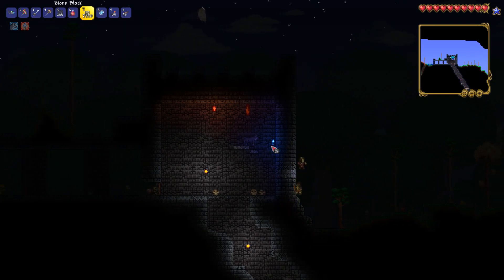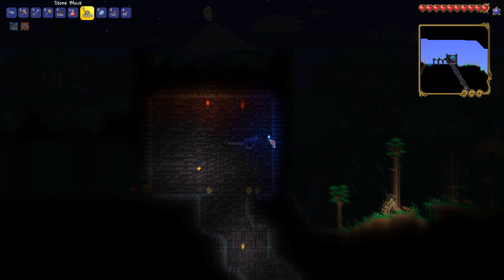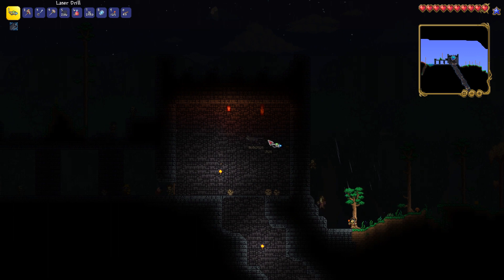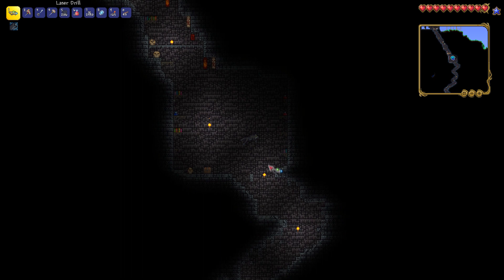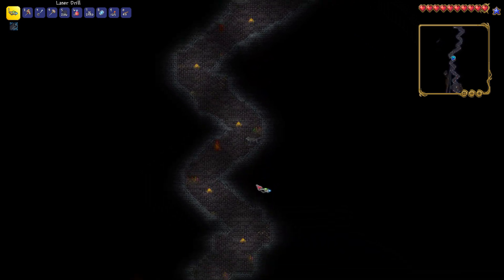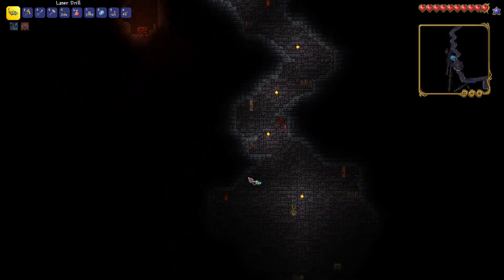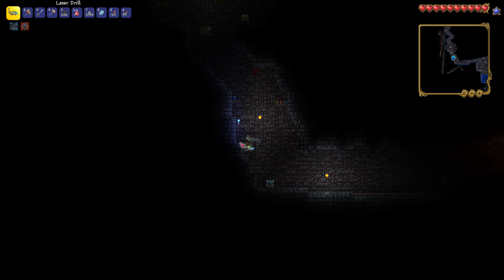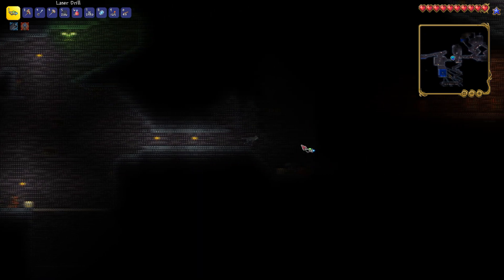How to Get Water Candles in Terraria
Learn how to easily get water candles in Terraria to help you summon enemies more frequently! Whether you're farming for keys or specific enemy drops, these candles will come in handy.